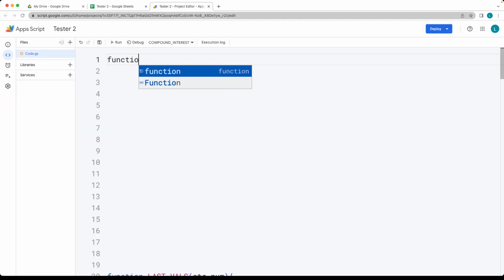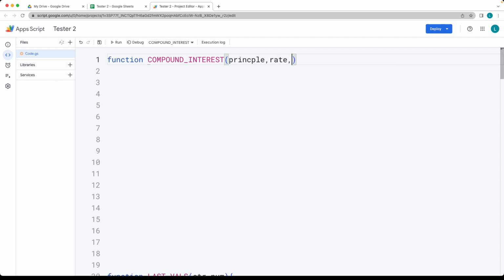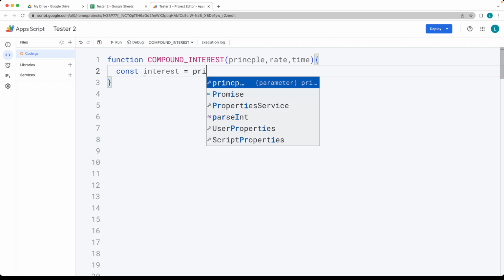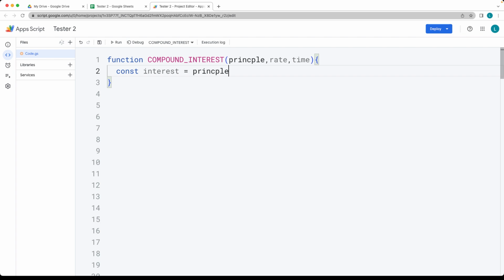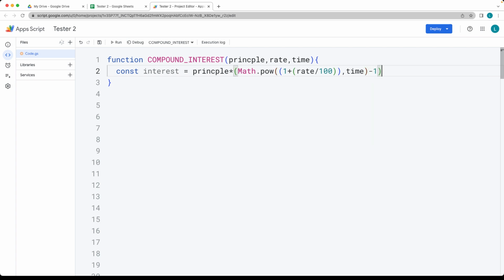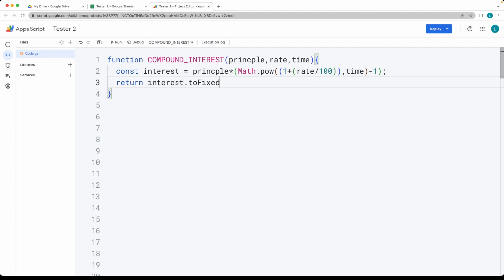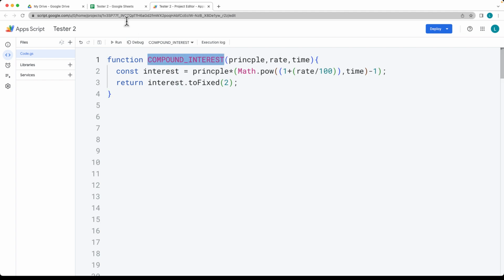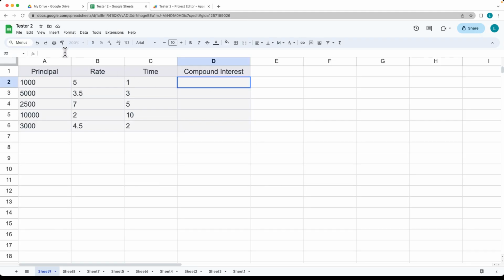Compound Interest Google Sheets with Custom Formula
This code defines a function called COMPOUND_INTEREST that takes three parameters: principal, rate, and time. The function calculates the compound interest based on these parameters and returns the result rounded to two decimal places.
Let's go through the code step by step:
var interest = principal * (Math.pow((1 + (rate / 100)), time) - 1);
This line calculates the compound interest using the formula:
interest = principal * (Math.pow((1 + (rate / 100)), time) - 1);
principal: The initial amount of money or investment.
rate: The annual interest rate (percentage).
time: The time period (in years) for which the interest is compounded.
The formula (1 + (rate / 100)) calculates the multiplication factor for each time period based on the interest rate. The Math.pow() function is used to raise this factor to the power of time, representing the number of compounding periods. Subtracting 1 from this value accounts for the initial principal amount.
The result of this calculation is assigned to the interest variable.
return interest.toFixed(2);
This line returns the calculated interest value rounded to two decimal places using the toFixed() method. The toFixed() method converts the number into a string representation with the specified number of decimal places.